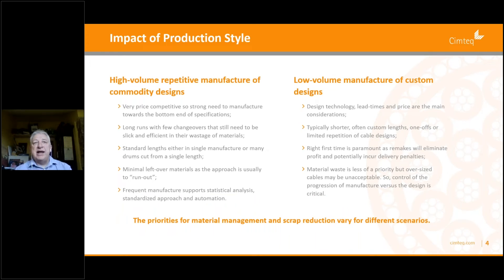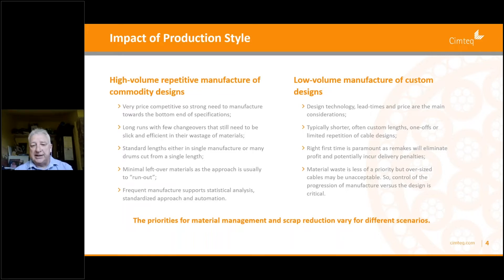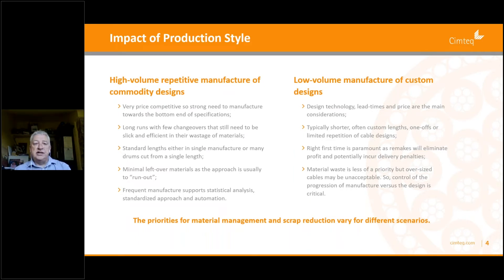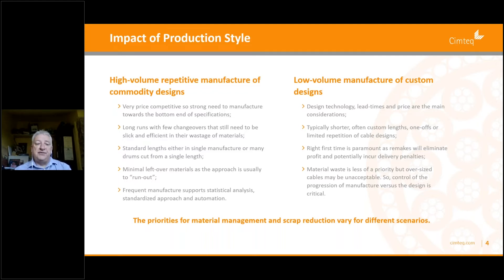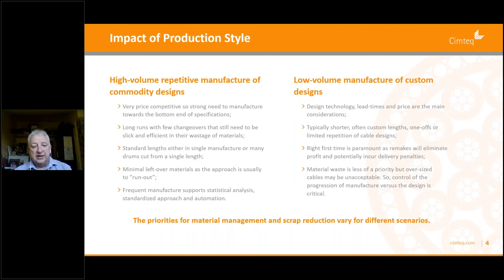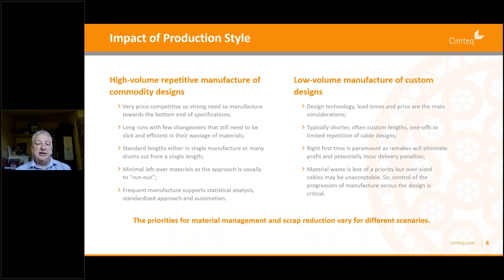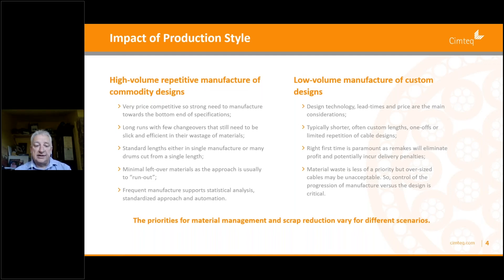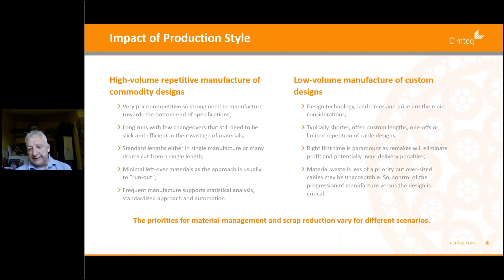High Volume Cable Manufacturing (Cimteq)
This video explains how high-volume repetitive cable design and manufacturing and the subsequent handling of materials can be improved via CableMES.